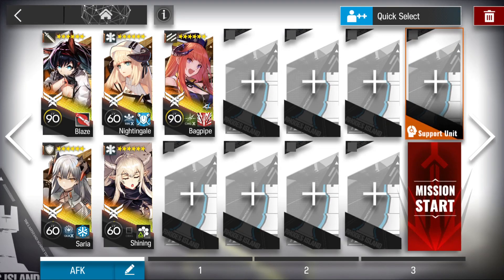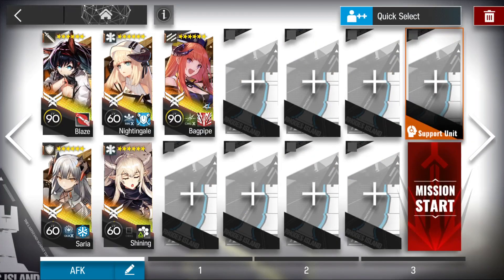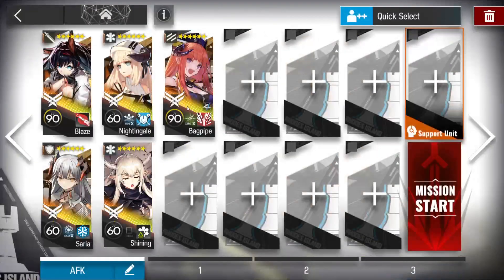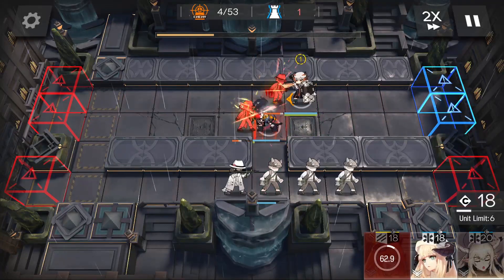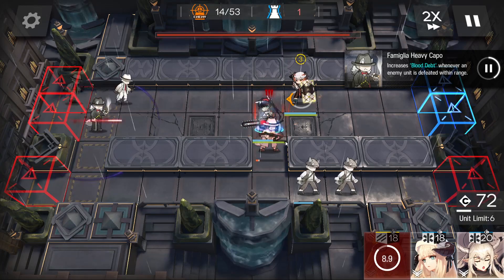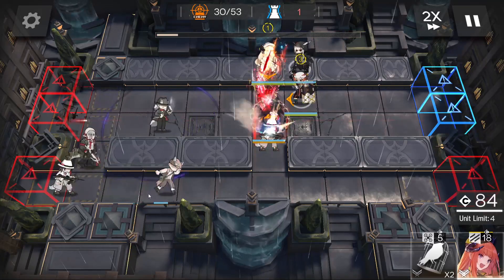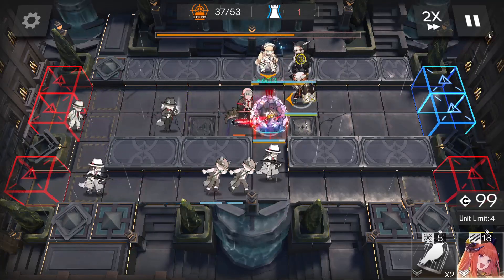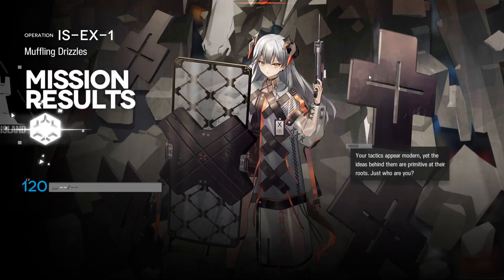IS-EX-1 CM | Easiest AFK Guide | IL Siracusano | Arknights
Easiest AFK Guide | IL Siracusano | Arknights
AFKnights